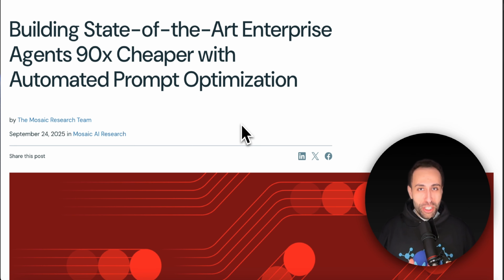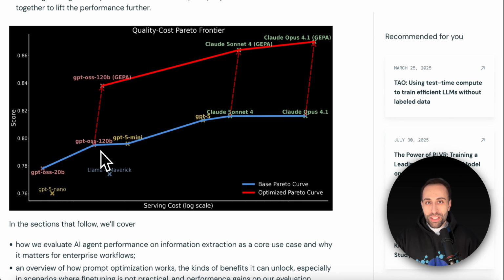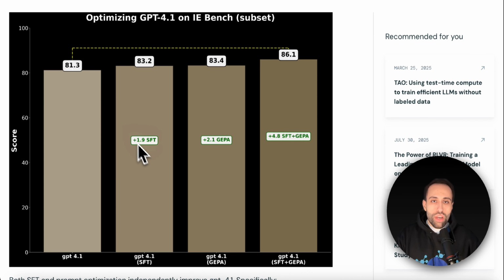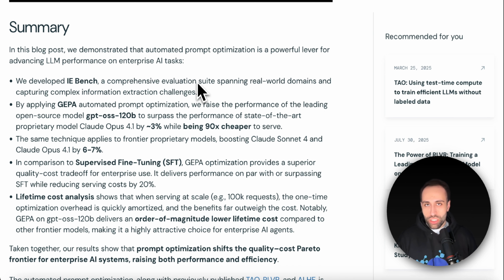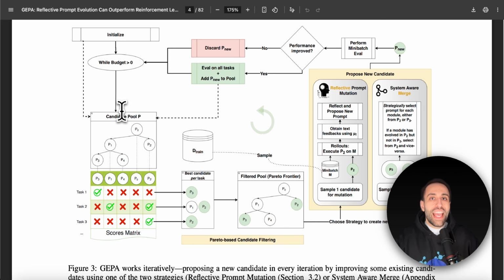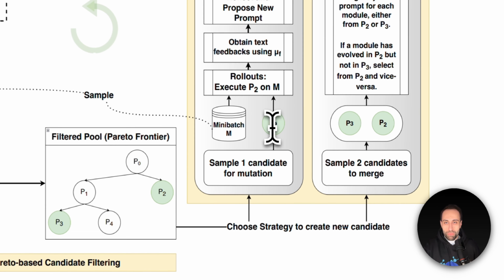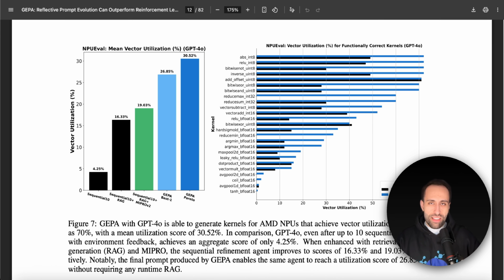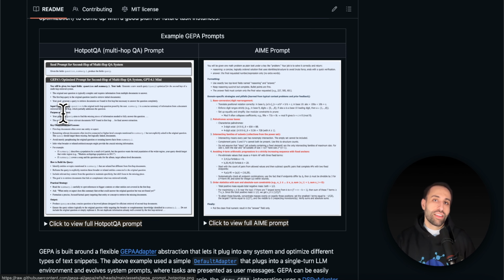How I Built Enterprise AI Agents 90× Cheaper with Automated Prompt Optimization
GEPA is a recently open sourced automated prompt optimization released by Databricks  that can make AI agents 90 times cheaper. In this video I will show you how it works and how you can use it.

Source of the video is in my free community (All AI YouTube Resources classroom):

☎️ Do you need any career or technical help?

🎓 Join MG AI School, my FREE community with AI courses and resources